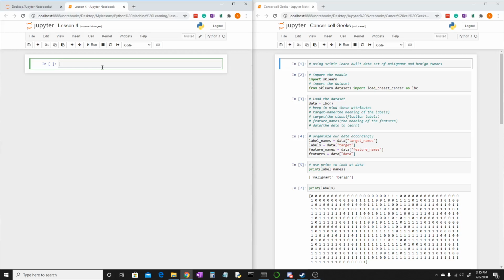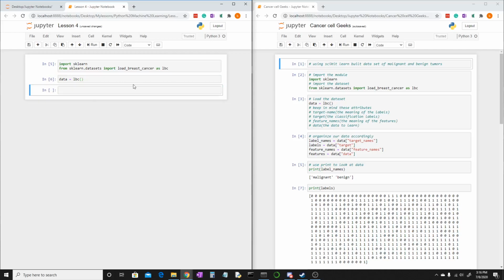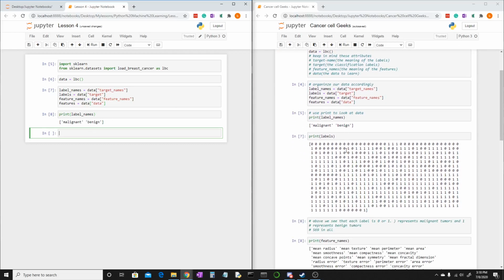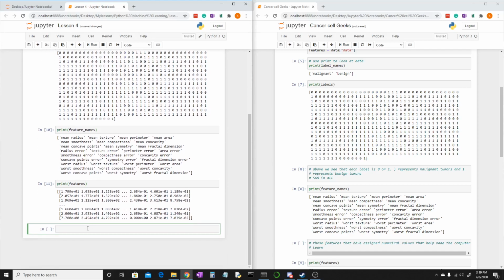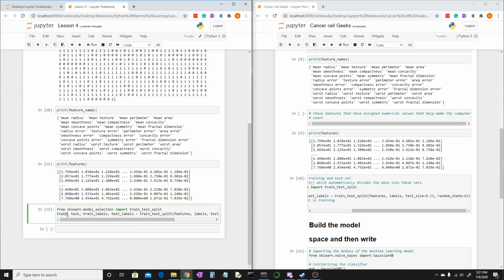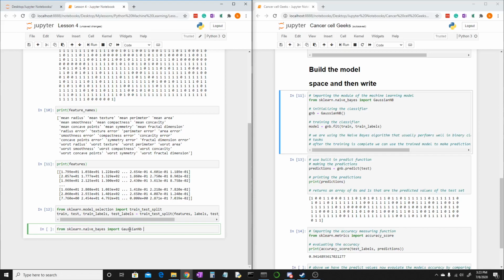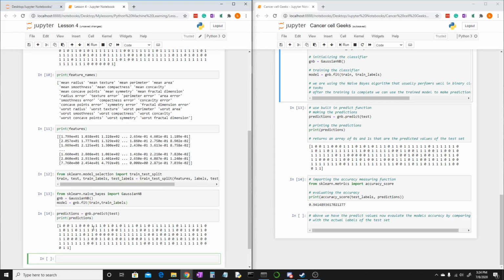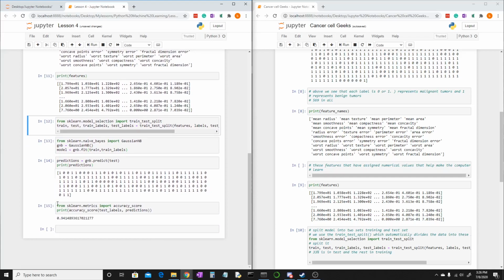Cancer cell classification with Python package SciKit-Learn.